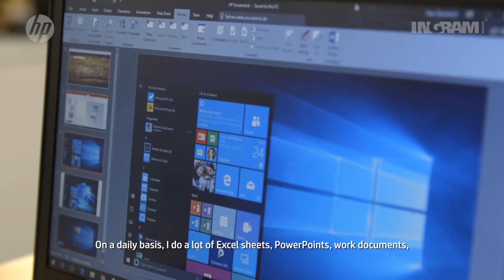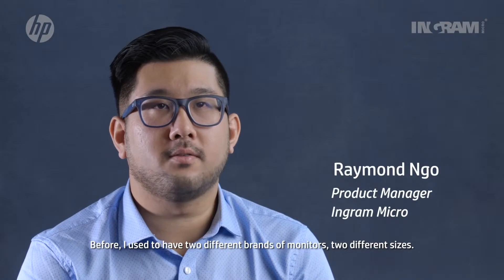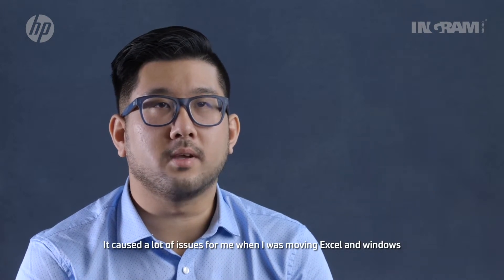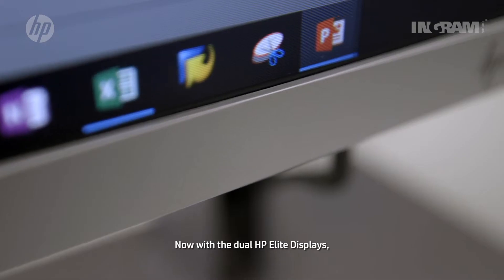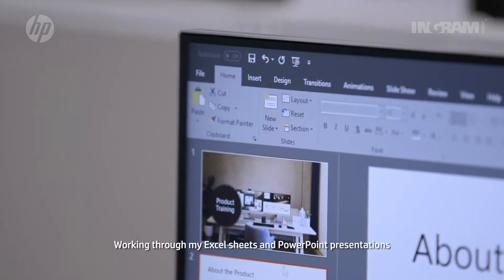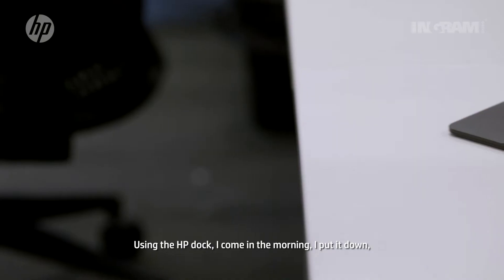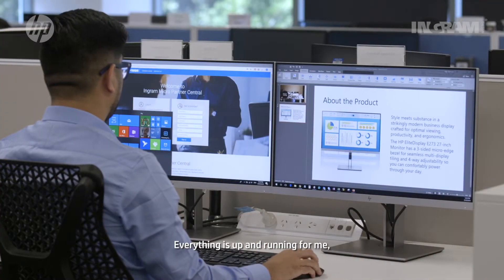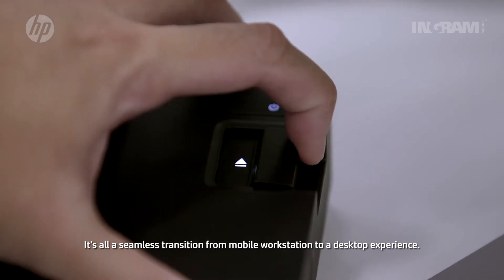HP | Microsoft Modern Workplace Solution for Functionality – Elite Display E273 & Office 365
Elite Display E273
Expand your productivity with uninterrupted views of one screen or many with a 3-sided micro-edge bezel that supports virtually seamless arrays. With the adjustable settings, you can find your most comfortable, productive position which will power you through the day.

Still on Windows 7 or an old PC? Learn more about making the shift to a modern desktop with a Windows 10 Pro and Office 365 today.

Office 365
By combining best-in-class apps like Excel and Outlook with powerful cloud services like OneDrive and Microsoft Teams, Office 365 lets anyone create and share anywhere on any device.